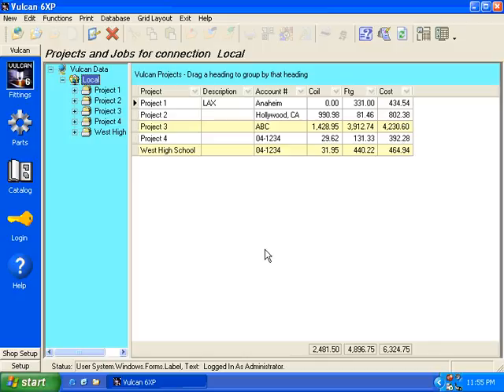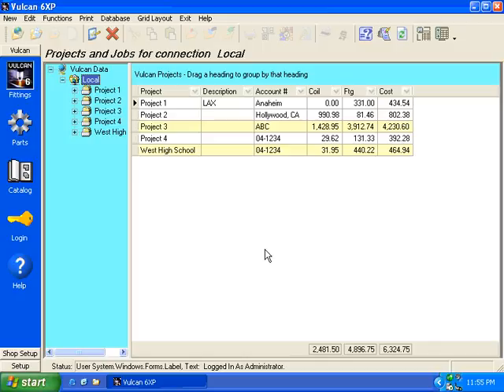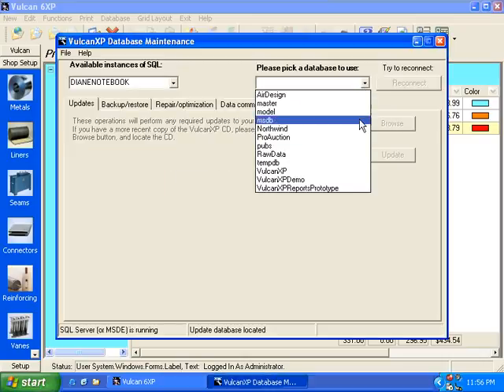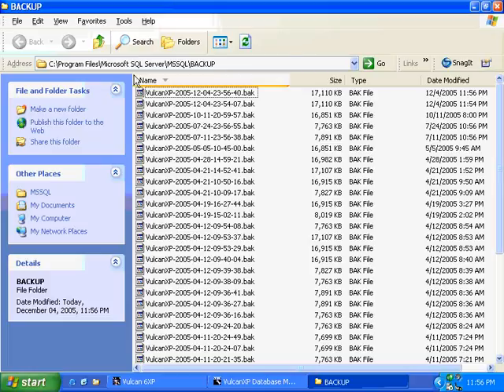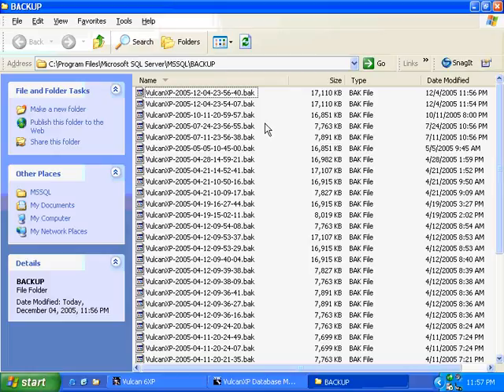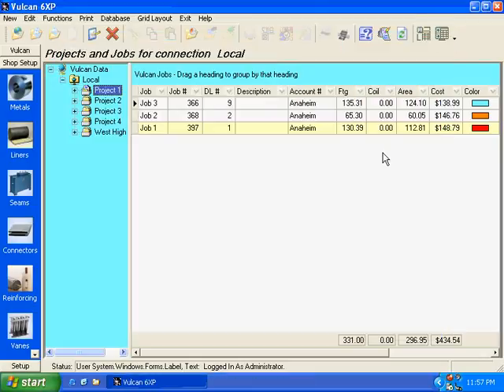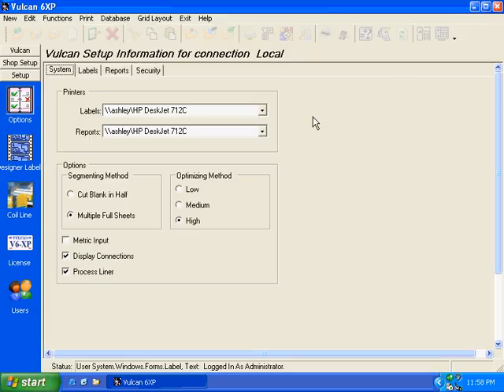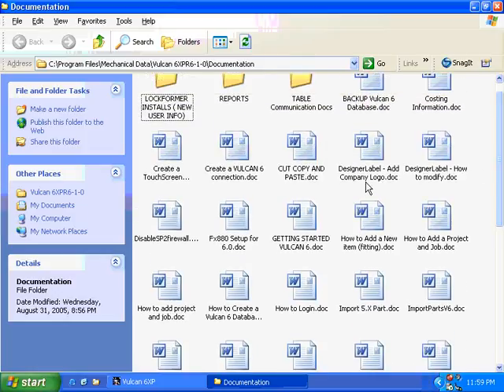Vulcan XP Tutorial-Misc How To 4of5 Backups